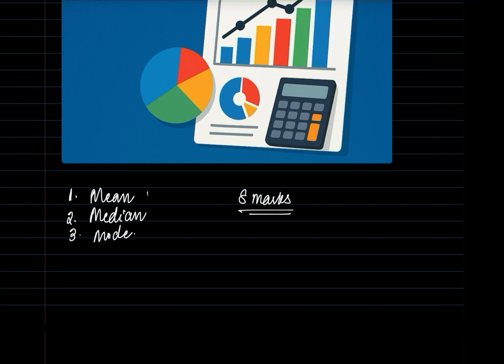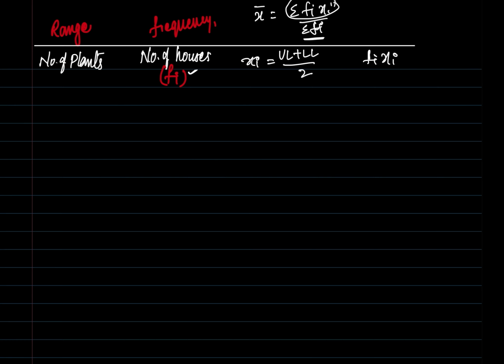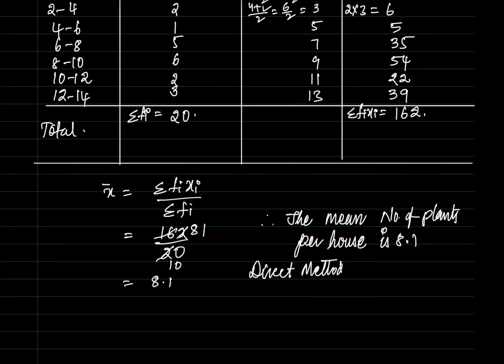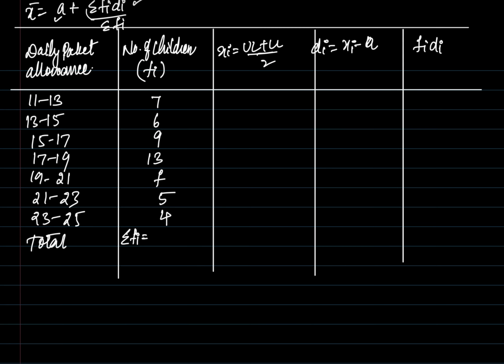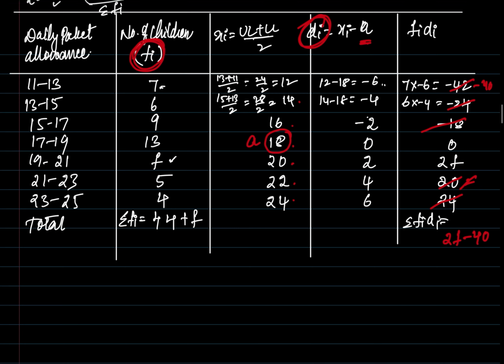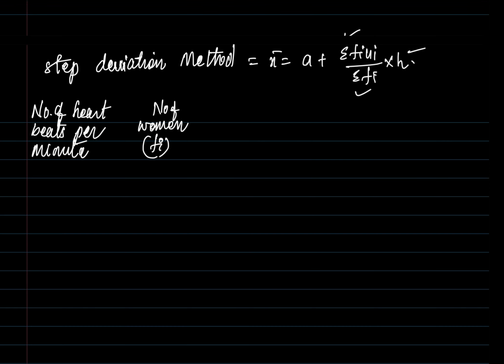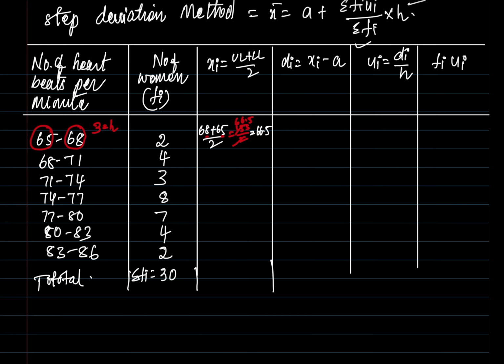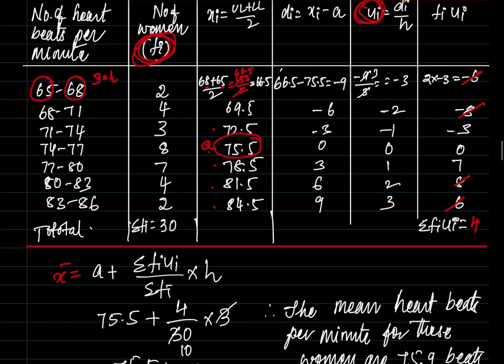CLASS 10|| MATHS||STATISTICS||ALL MEAN METHODS